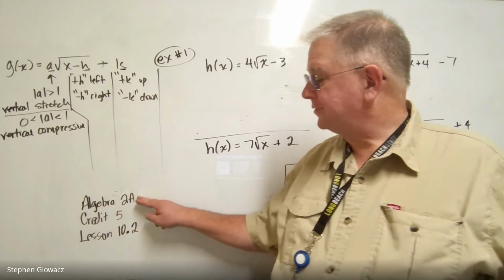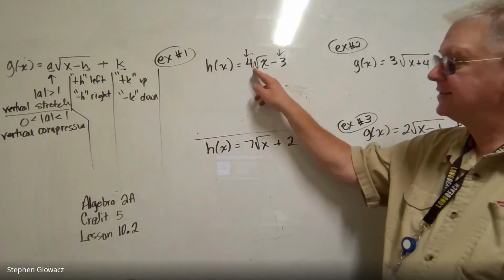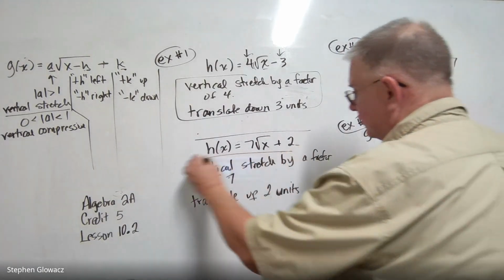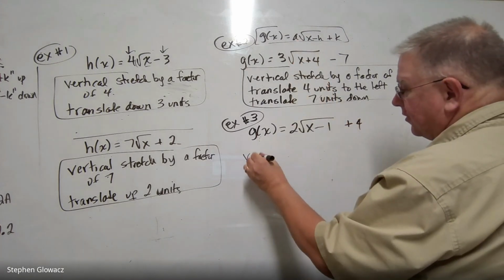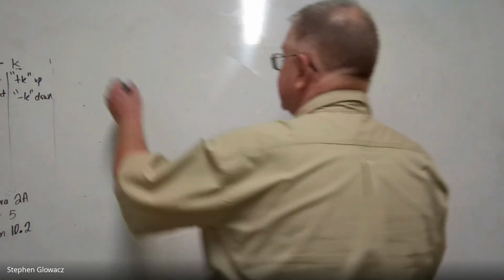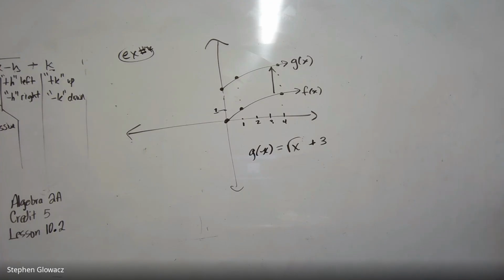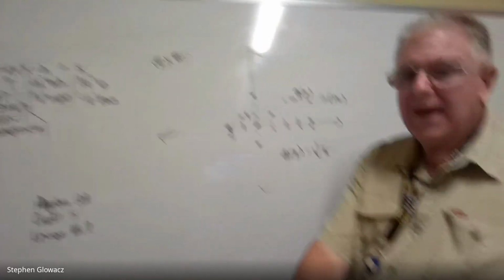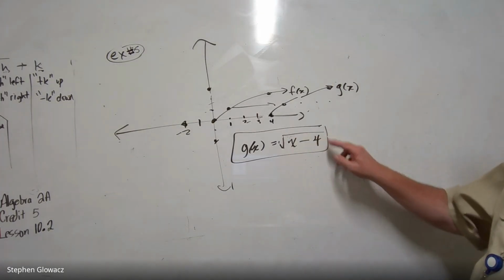#6024 Algebra 2A, Credit 5, Lesson 10.2